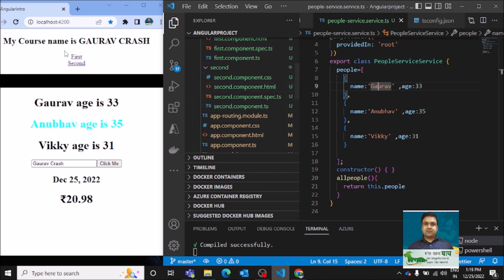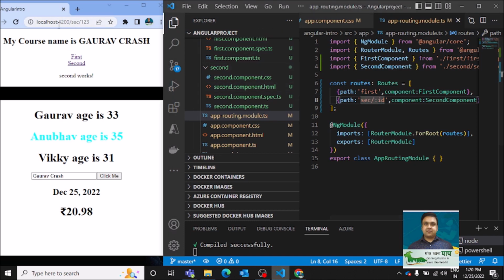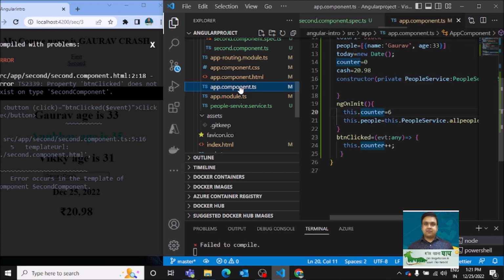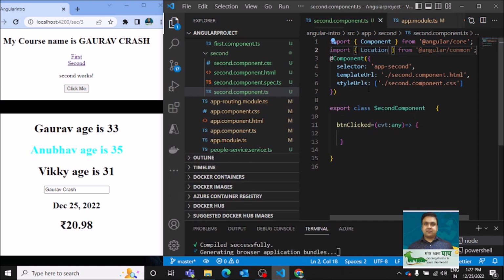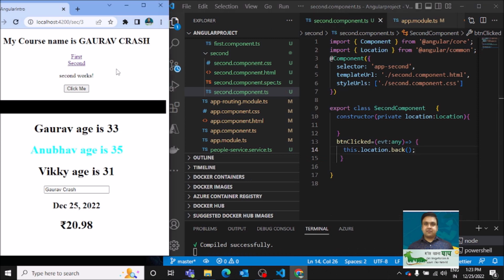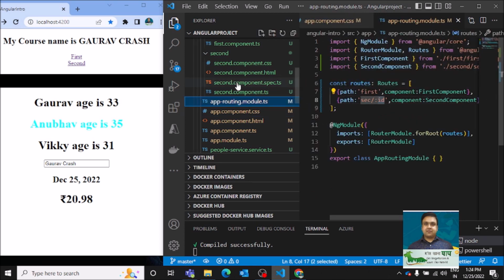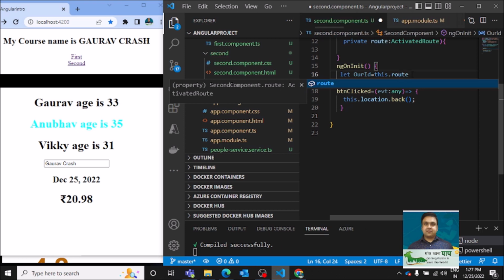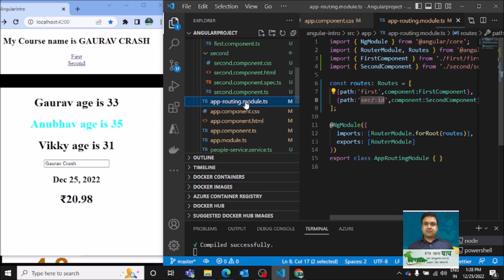Angular Basic To Advance Part-13| Urls Patterns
In this tutorial, we will learn to play with Urls Patterns. It can be easily achieved through Activated Route and Location.